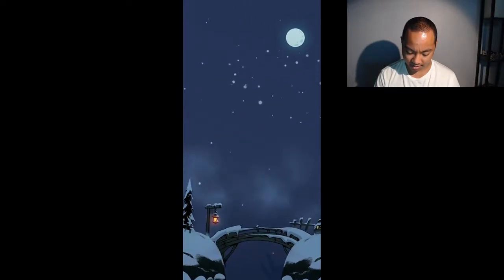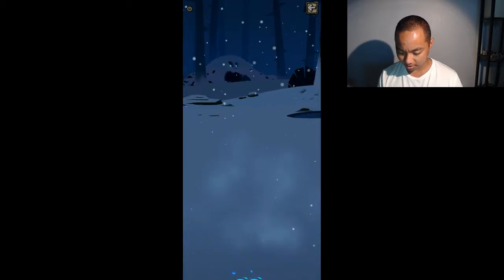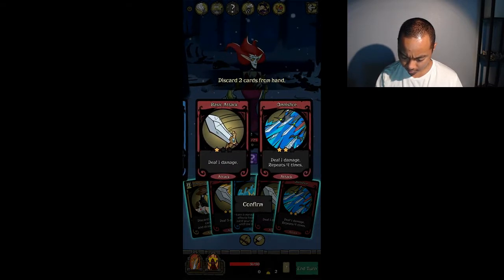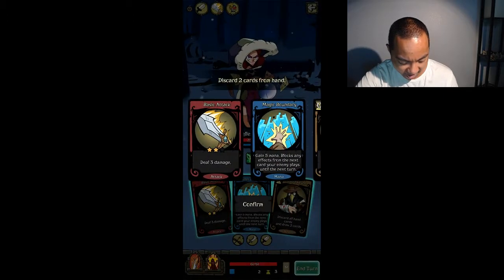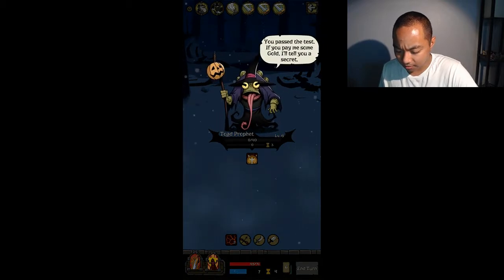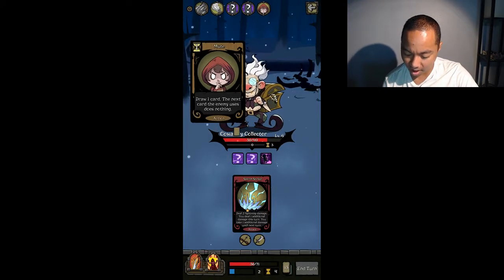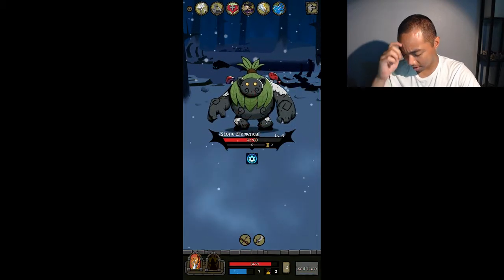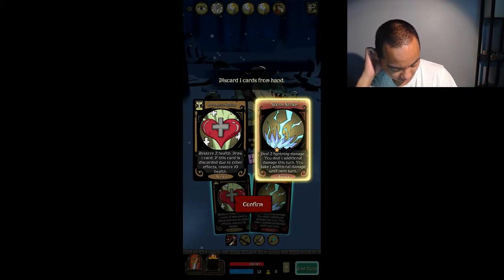Night of the Full Moon - Lady Knight (Hard) Part 2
-- MY SHIT --